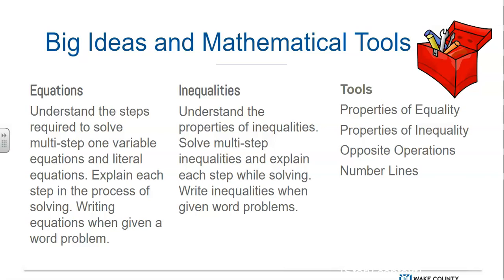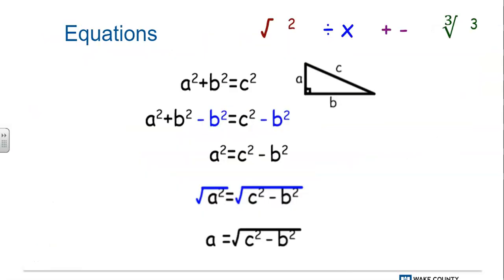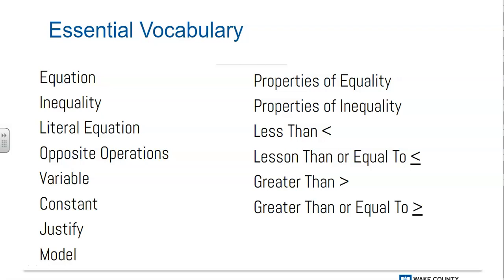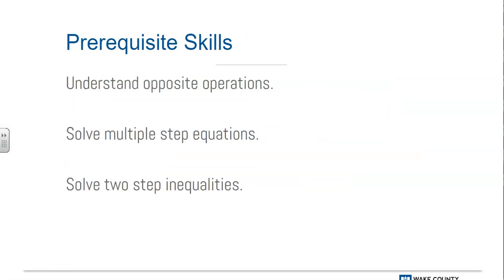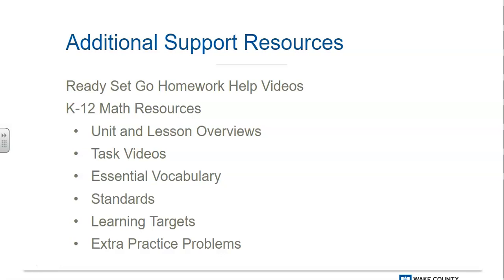Math 1 Unit 4 Overview